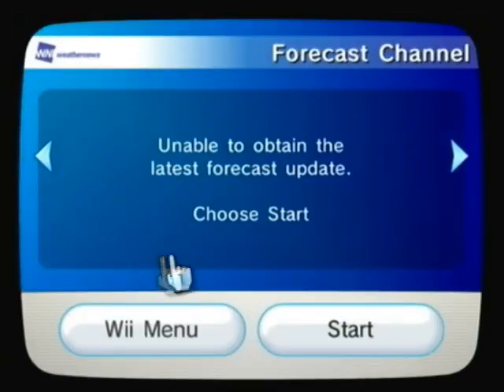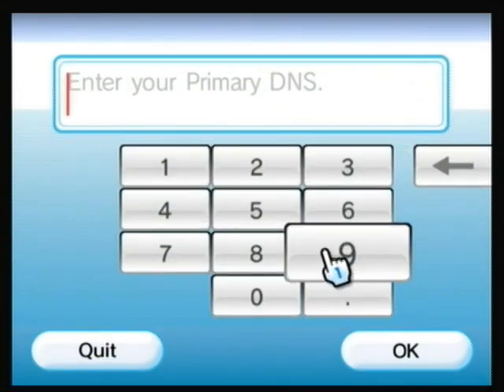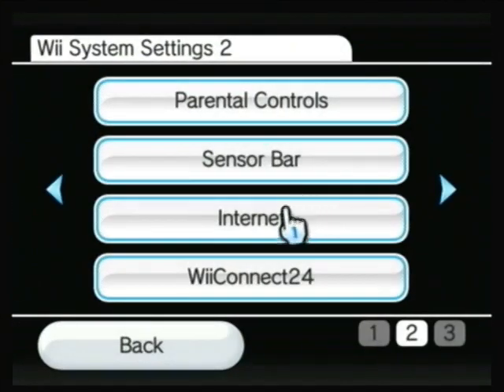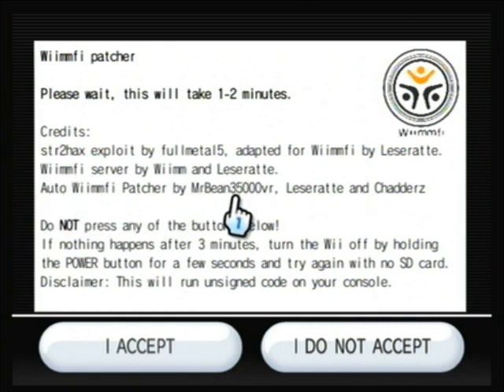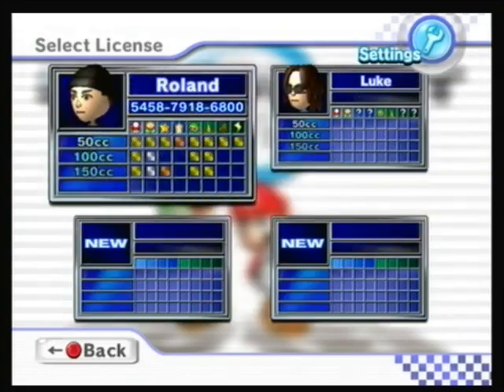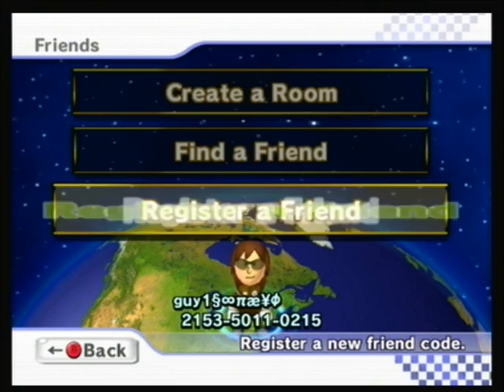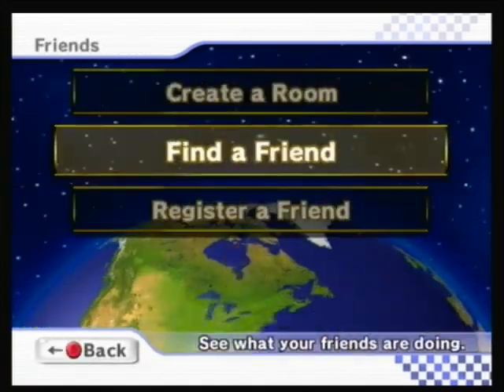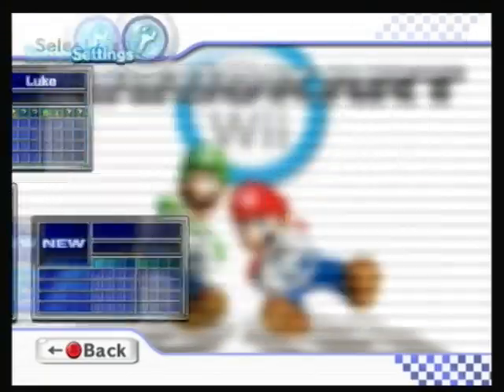[Tutorial] How To Play Wii Games Online In 2022! (NO Homebrew Required!)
Do you miss playing online with your Wii? Well, you don't have to! Wiimmfi is a privately operated server that takes the place of Nintendo WFC, and has been in regular daily use for over eight years. In this video I will show you how to play on Wiimmfi without having to do any modifications to your Wii or Wii U console whatsoever. So go ahead; pull that old Wii out of your closet, and have some fun!